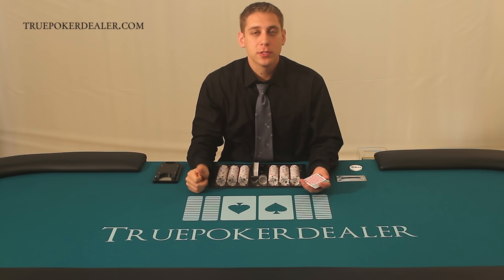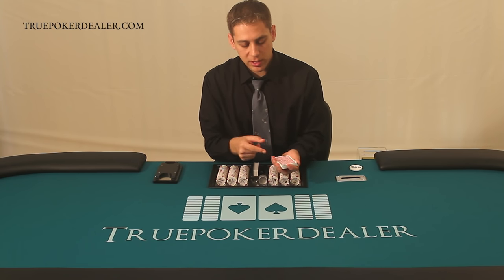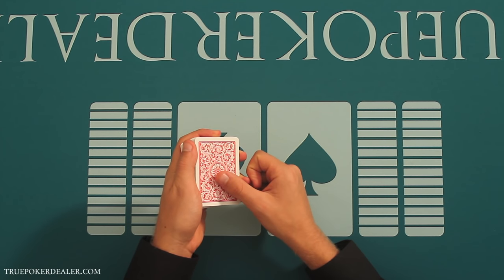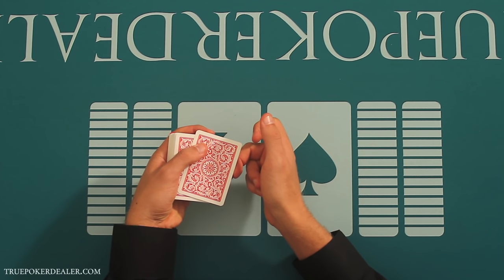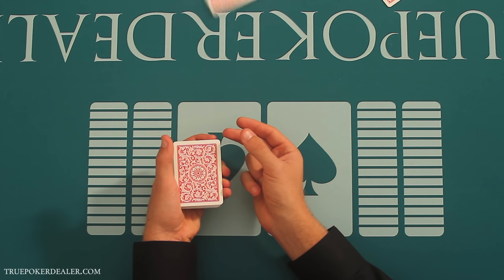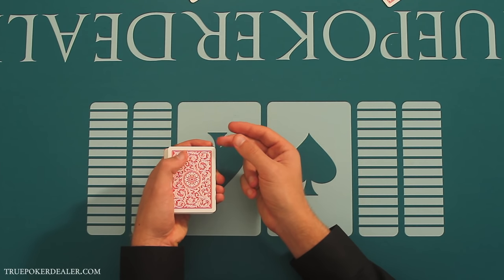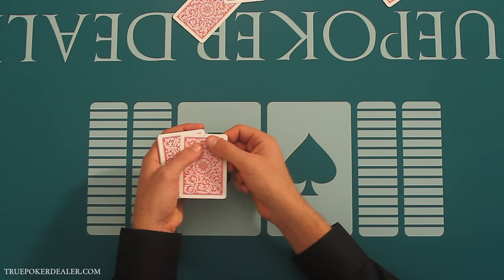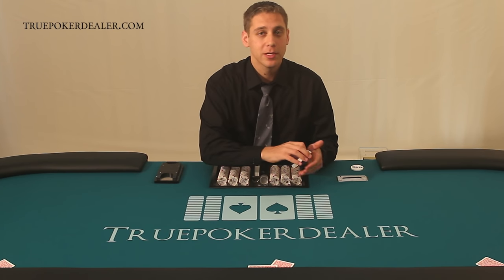How to Deal Poker - The Poker Pitch - Mechanics - Lesson 3 of 38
Learn how to pitch cards like you see poker dealers do in casinos. A couple of benefits from learning this correctly include dealing more hands per hour and avoiding different types of arthritis that result from a lot of dealing. Below are the pitch concepts discussed in the video.

The steps:

Elbows in by your sides.

Palms face the ceiling, for the most part.

Angle (bevel) the cards in the deck slightly.

Fingers on the side of the deck stay at the same level as the deck itself.

Two types of pitches are taught in this video.

The primary pitch pushes the card partly off the deck. You grab the card with your thumb and index finger near the top corner of the card. Your middle finger finds its comfortable divot. Your middle finger projects the card. One of the challenges is learning the timing of when to release the card with the thumb and index finger and when to project the card with the middle finger.

The secondary pitch pushes the card out farther off the deck, and the thumb and index fingers grab the card more toward the middle of the card. This method gives slightly more control over bad cards or in tough situations.

For both pitches, turn your body in your chair to pitch in different directions as opposed to turning your arms.